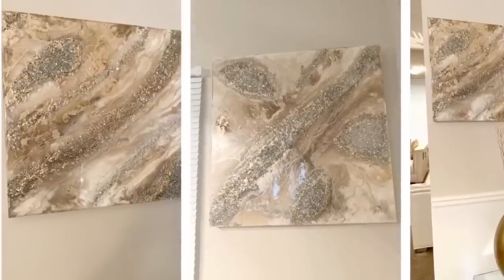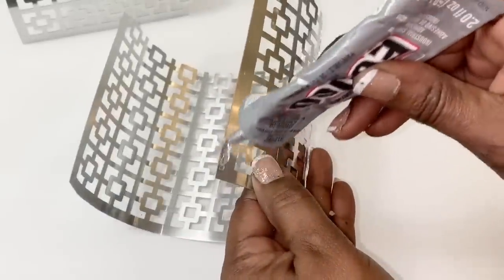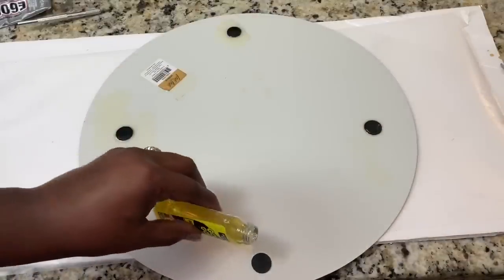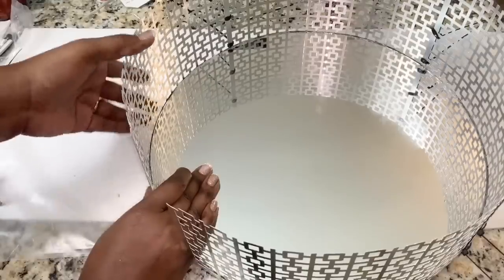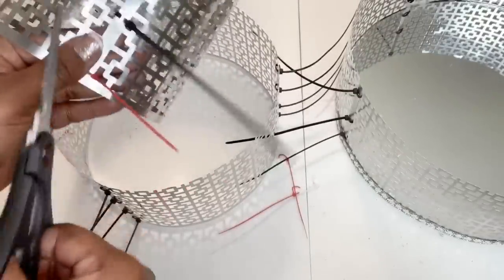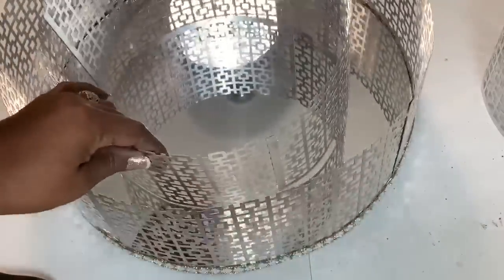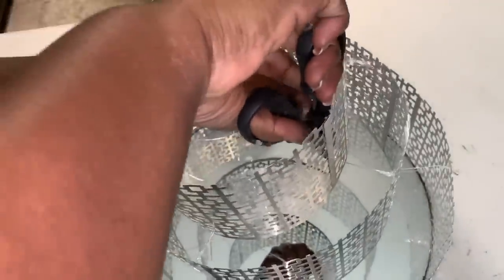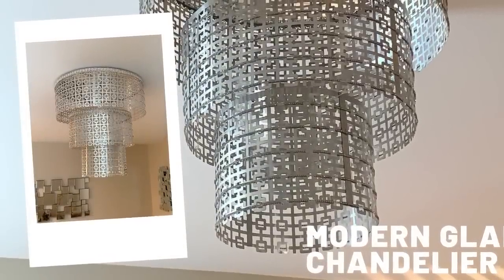Easy DIY Lighting Solutions || Modern Chandeliers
In today’s video, I show you how I made a beautiful modern glam chandelier with simple, inexpensive metal sheets from Hobby Lobby.  I hope you enjoy the video! 😘

Dollar Tree Supplies:
Cable Ties
Foam Board

Hobby Lobby Supplies:
-Metal Sheets
- Decorative Trim:
- Clear Stretch Cord:

JoAnns supplies:
16 in mirror:

Amazon Supplies:
Remote Controlled Lights: